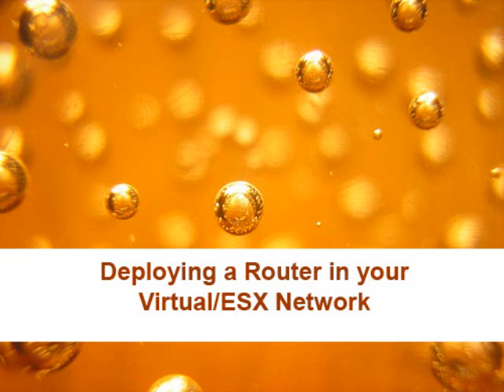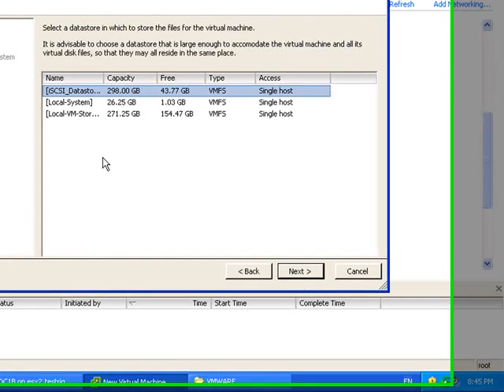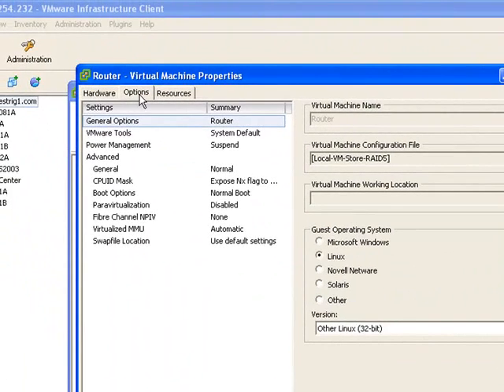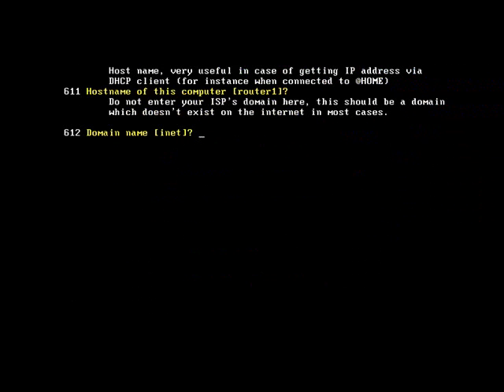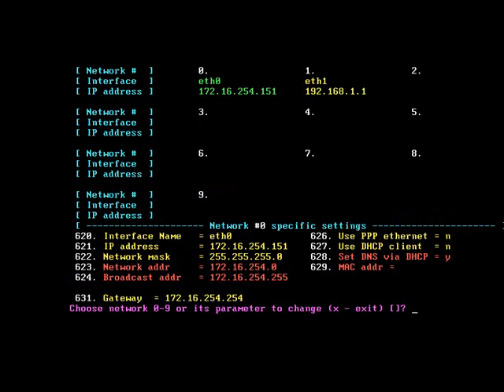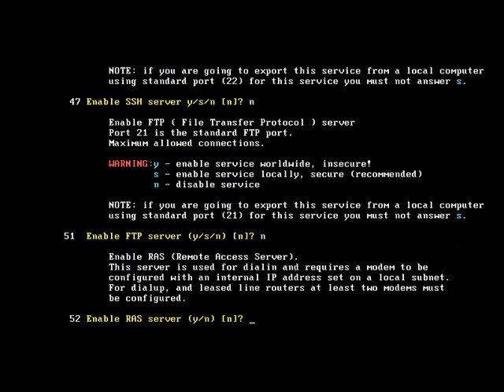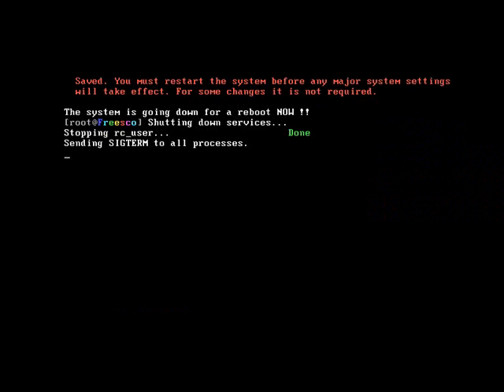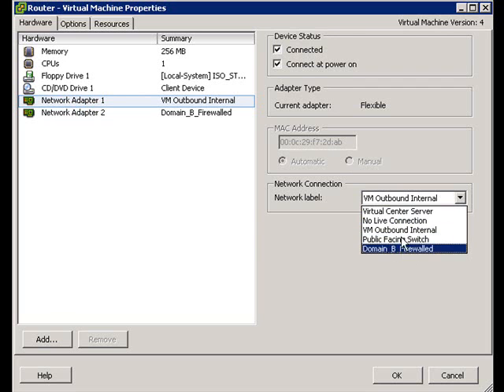Deploy a Router in your Virtual\ESX Environment